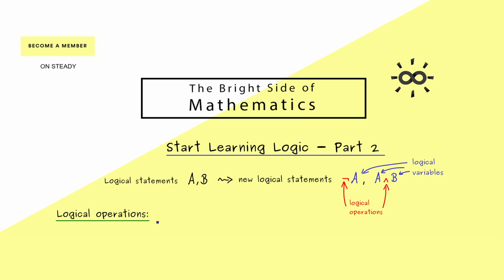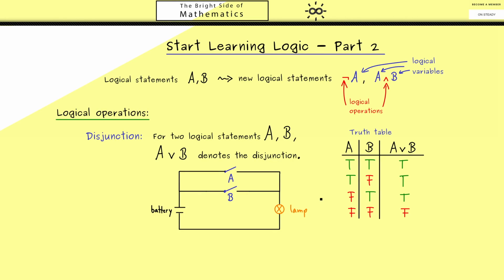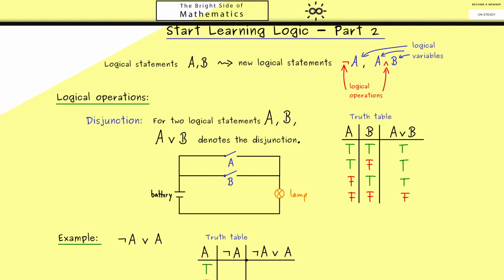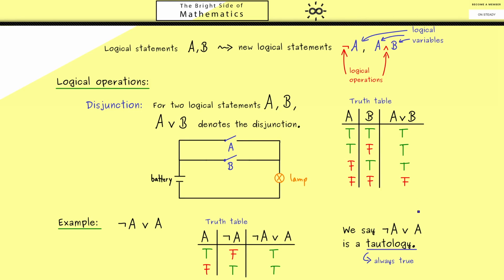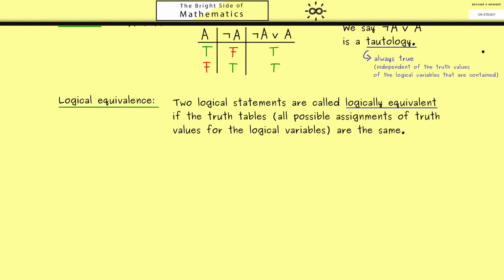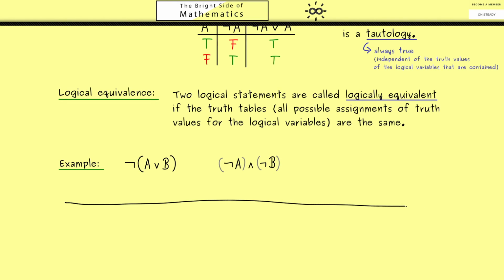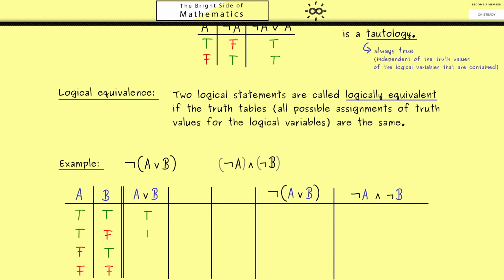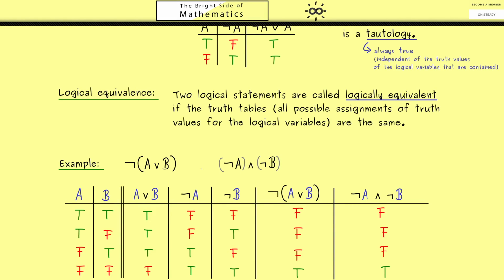Start Learning Logic 2 | Disjunction, Tautology and Logical Equivalence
Watch the whole video series about Start Learning Mathematics and download PDF versions, quizzes and exercises

This is my video series about Start Learning Logic. I hope that it will help everyone who wants to learn about the construction of logical statements. This is something one needs as a good foundation for all advanced mathematics.

x